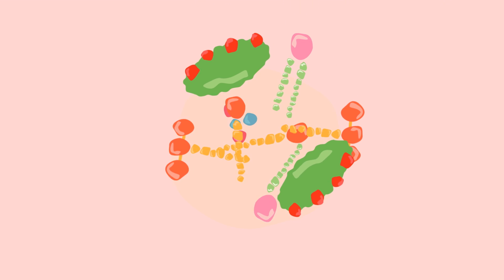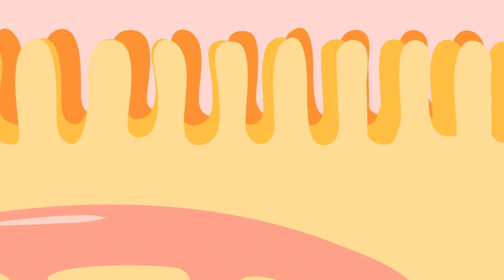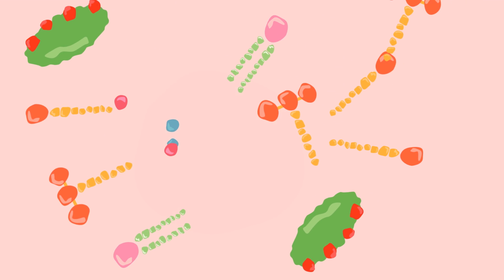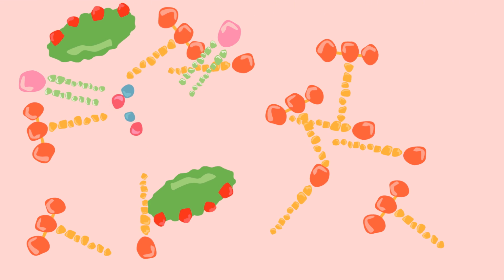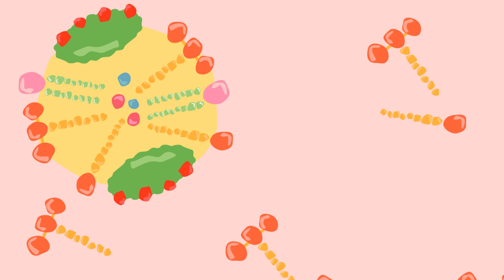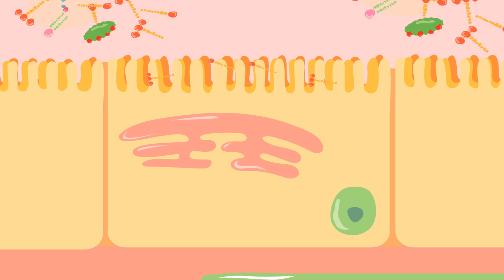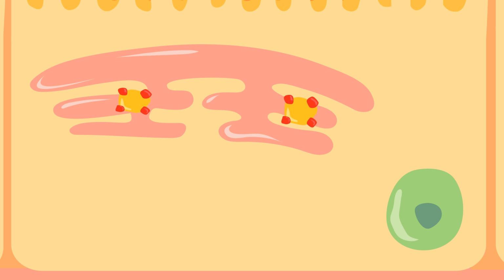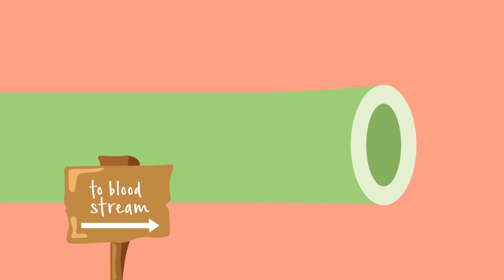processing of dietary lipids